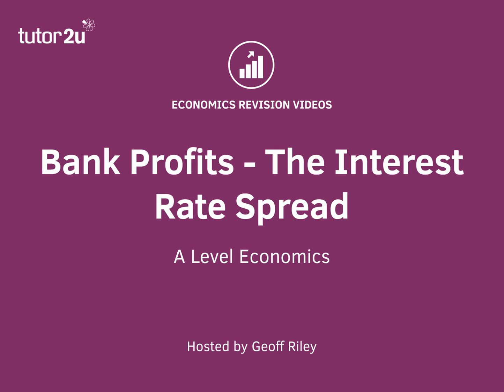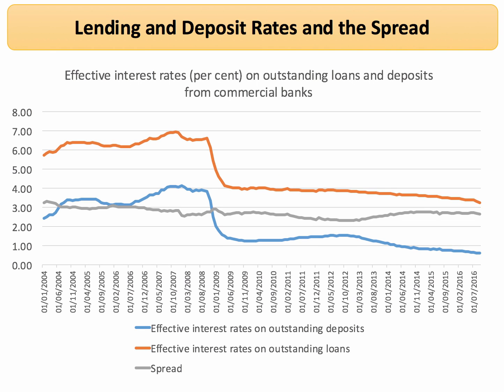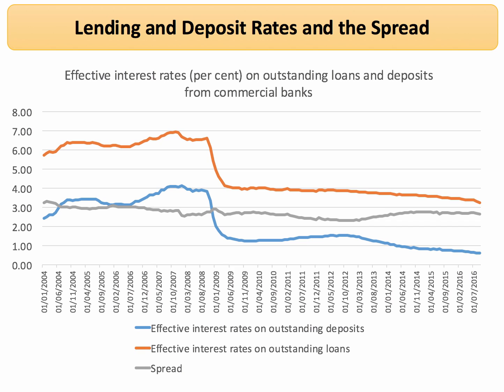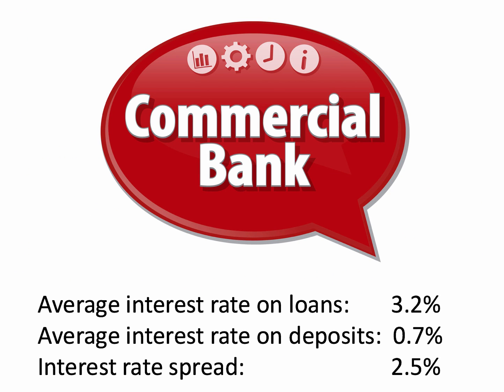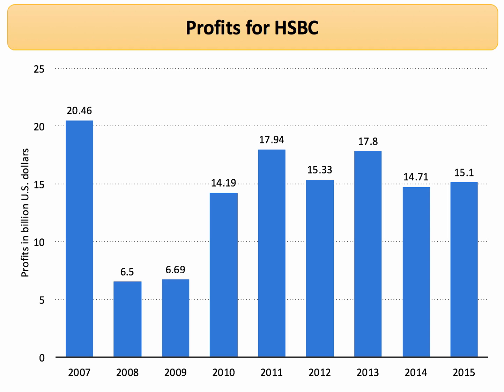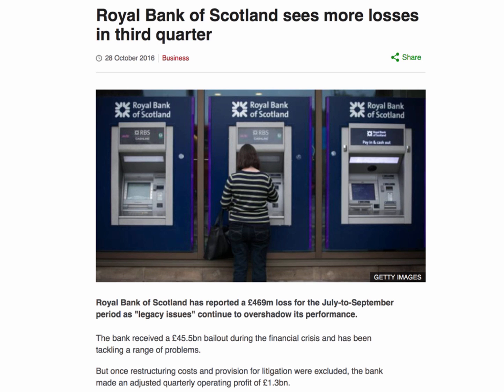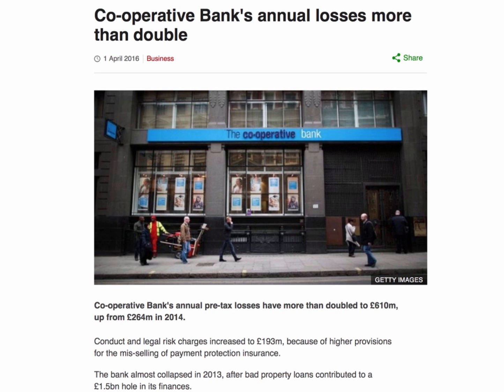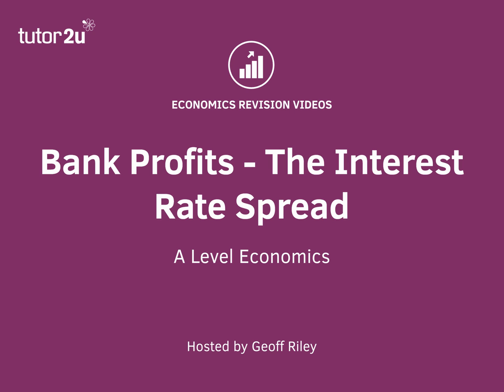How do commercial banks make a profit?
A commercial bank makes its profit by paying interest to people who keep money there and charging a higher rate of interest to borrowers who borrow money from the bank . This short video looks at the data on bank profits and in particular, the spread on interest rates between savings deposits and bank loans.